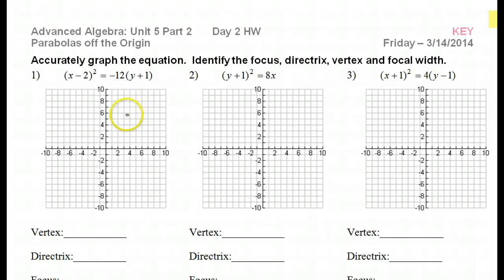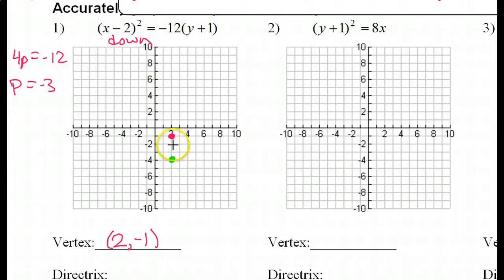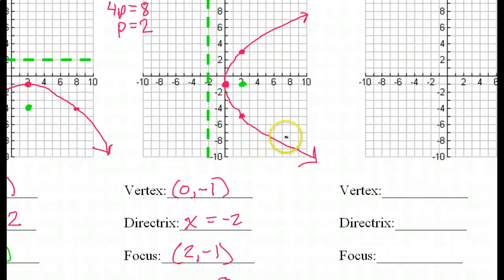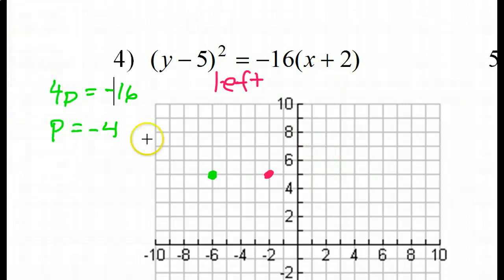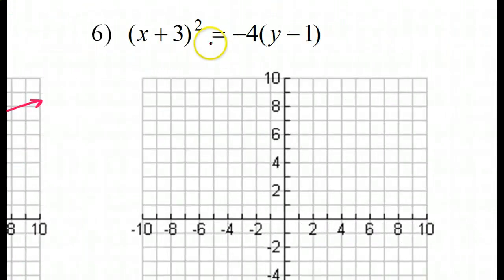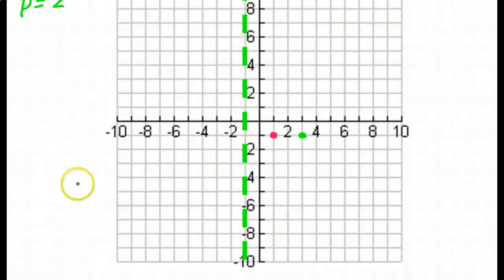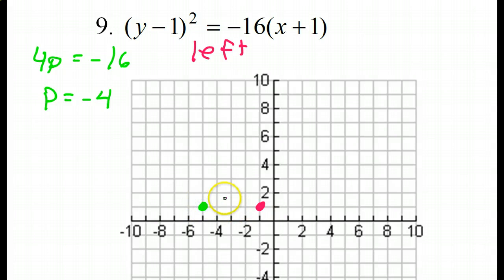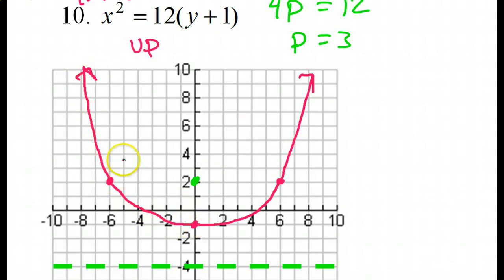Day 2 HW Parabolas off the Origin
How do you graph a parabola.